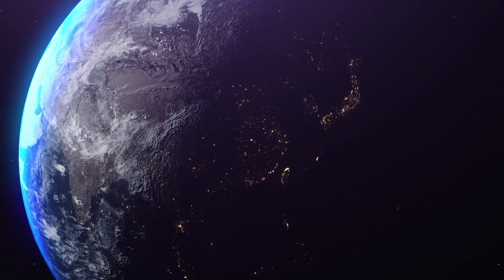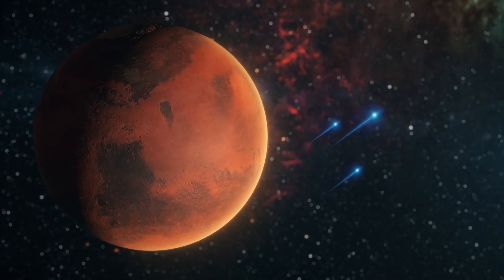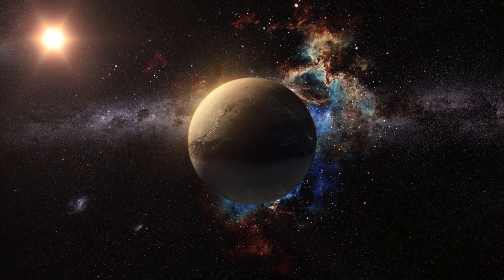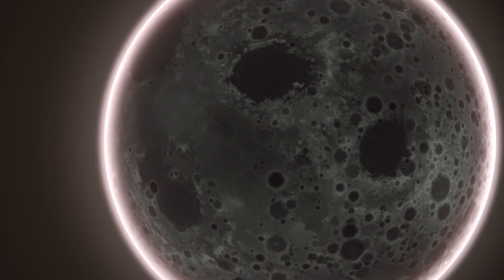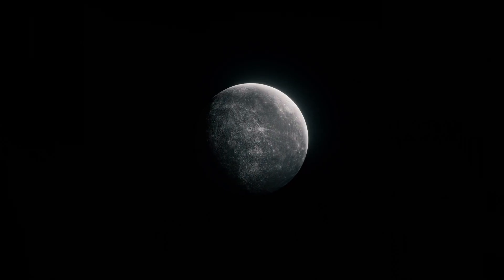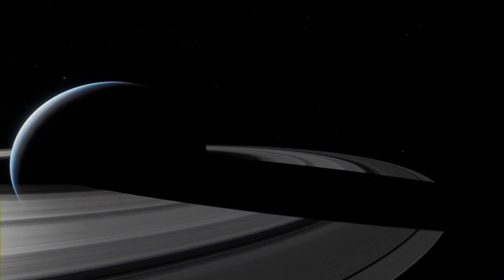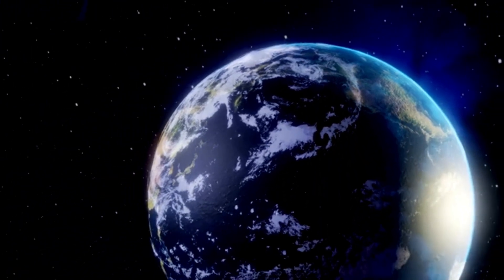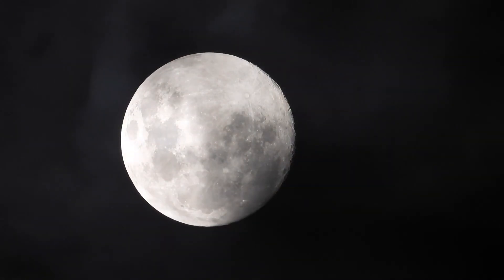James Webb Telescope Terrifying Discovery On Proxima B SHOCKS The Entire Space Industry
In a stunning revelation, the James Webb Telescope has made a shocking discovery on Proxima B that has sent ripples through the space industry! Join us as we delve into what this means for the potential habitability of this exoplanet and the implications for our understanding of life beyond Earth.

Key Points:

The Discovery: What exactly did the James Webb Telescope find on Proxima B?
Implications for Habitability: How these findings challenge our assumptions about life on exoplanets.
Scientific Reactions: Insights from leading astronomers and scientists in the field.
Future Exploration: What’s next for studying Proxima B and its mysterious environment?
Don’t miss this eye-opening look into our universe's possibilities!